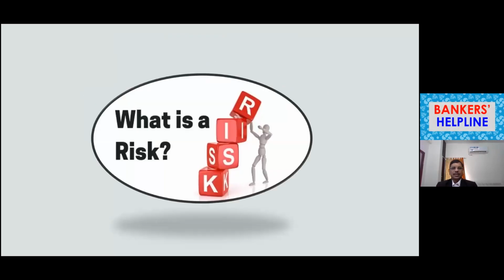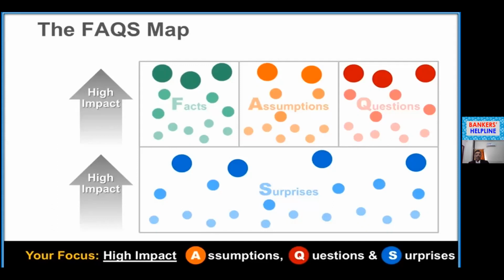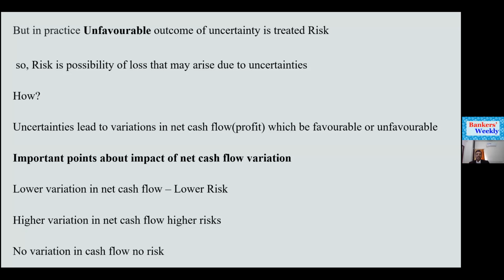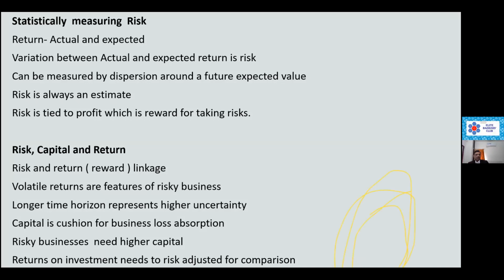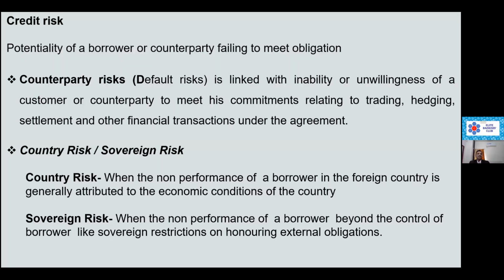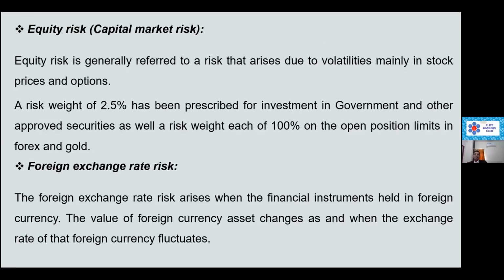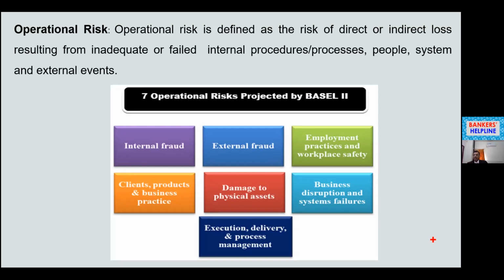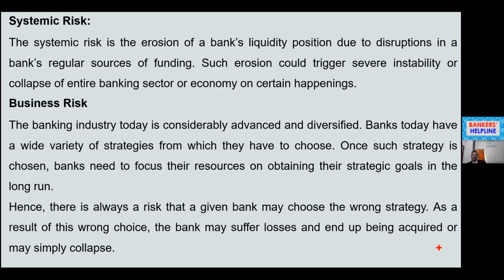Risk Management & Capital Conservation in Banks by Dr. Fareed Ahmed, former ED Punjab & Sind bank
This is part one of the three and half hour session taken by Dr. Fareed Ahmed.